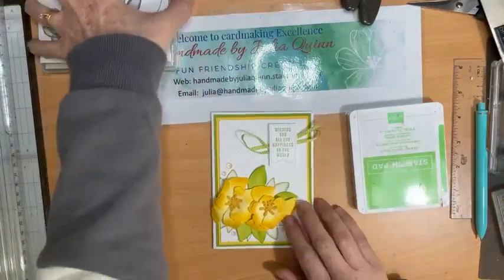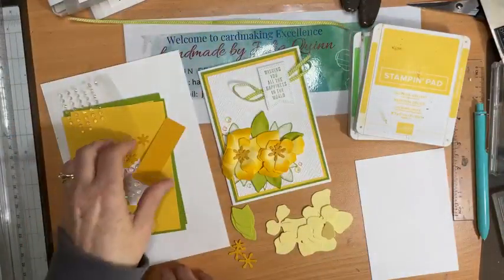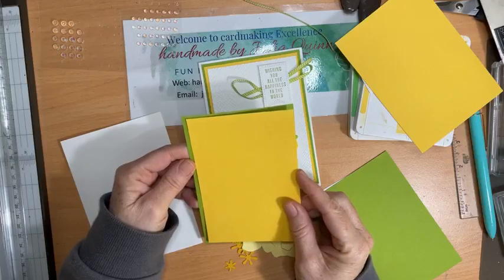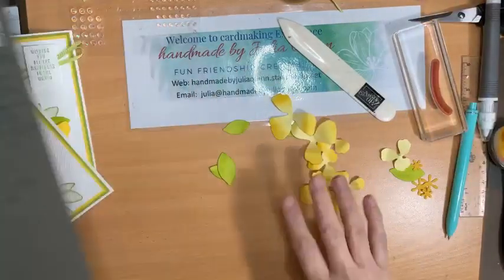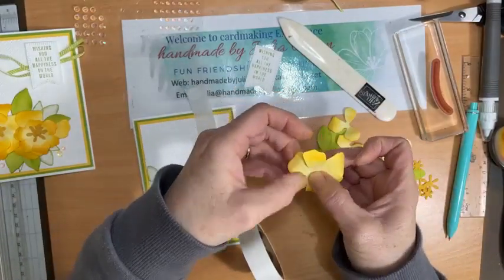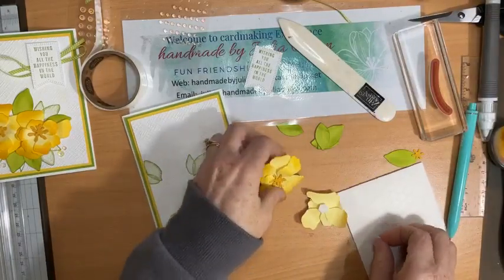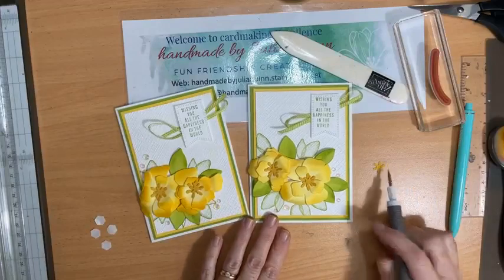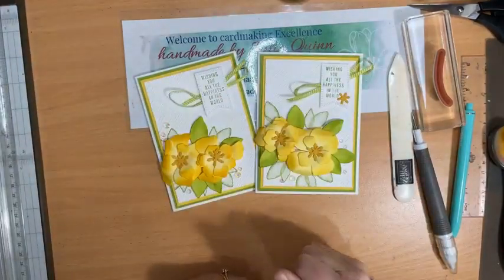Translucent Florals die cut flower cluster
Handmade by Julia Quinn creates a bright and cheerful floral cluster giving depth to die cut petals from the Translucent Florals bundle of stamp set and dies.  There are some easy techniques to give extra texture and realism to paper flowers.